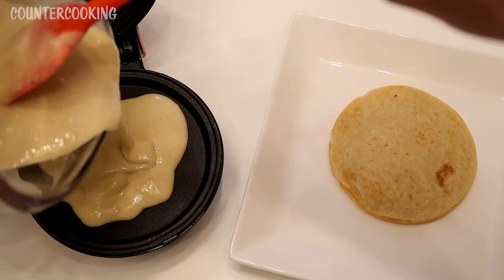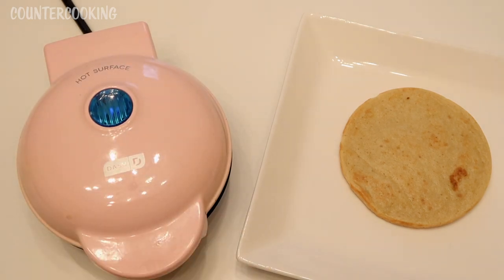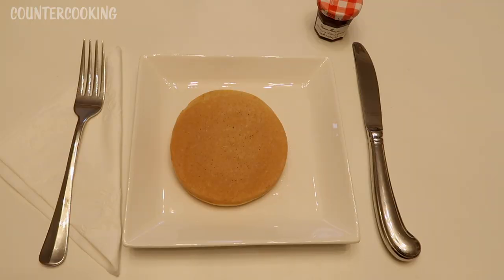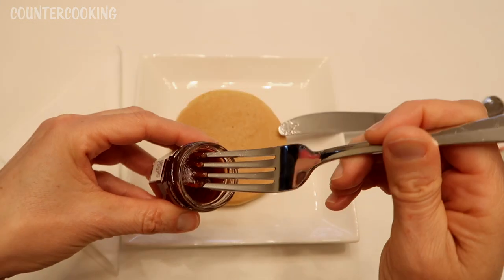Dash Mini Griddle: Eggnog Pancakes + Strawberry Verbena Spread - Bonne Maman Advent Calendar - Day 5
Let's make some eggnog pancakes in a Dash Mini Griddle. Let's enjoy them with some jam from the Bonne Maman 2020 Advent Calendar.  Dash Mini Griddle on Amazon Bonne Maman 2020 Advent Calendar